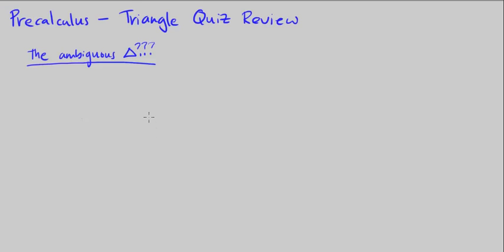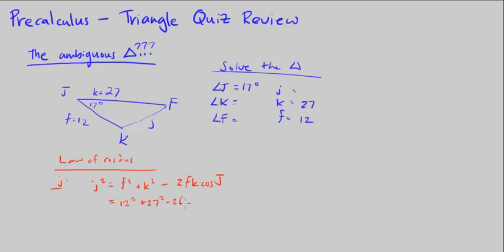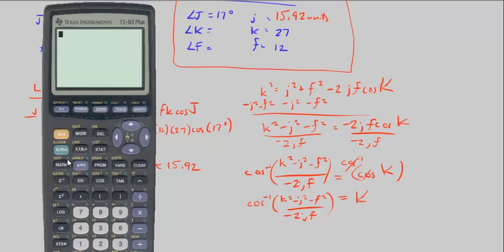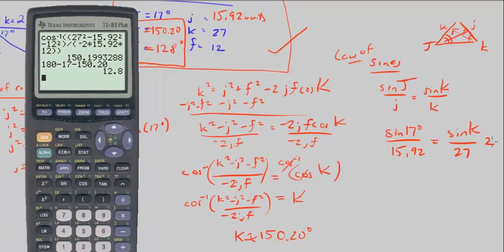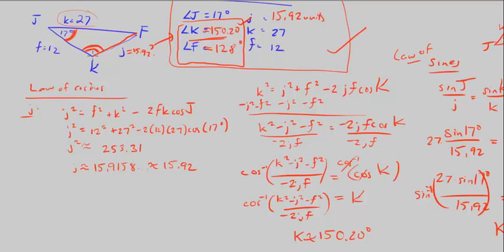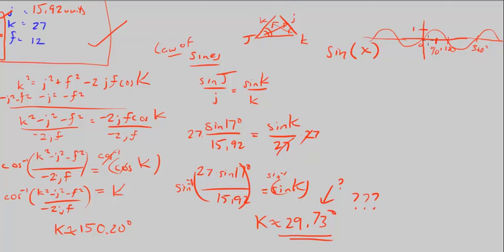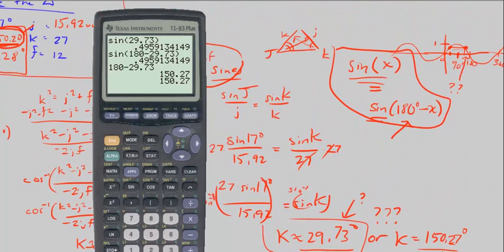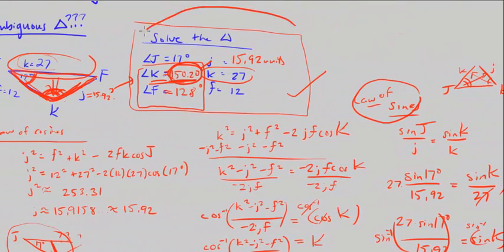Precalculus Quiz Review Section 1.3 - Triangles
CPM 1.3 - Triangle Quiz Review
The ambiguous triangle? More like the ambiguous sine.